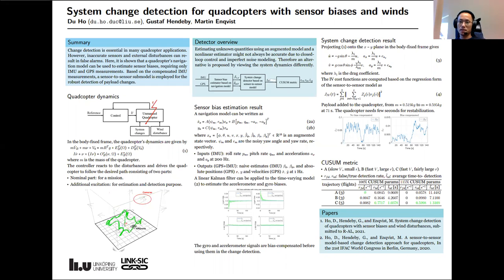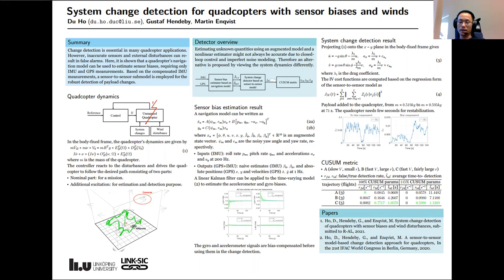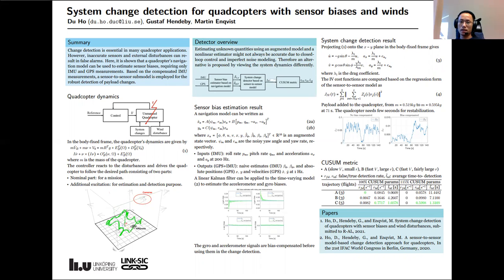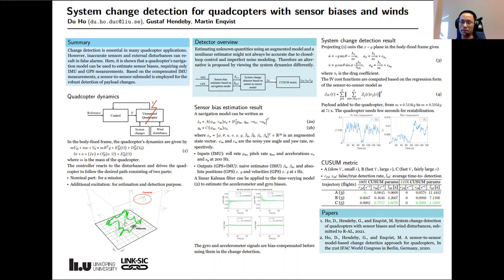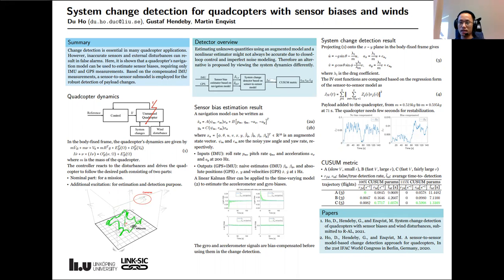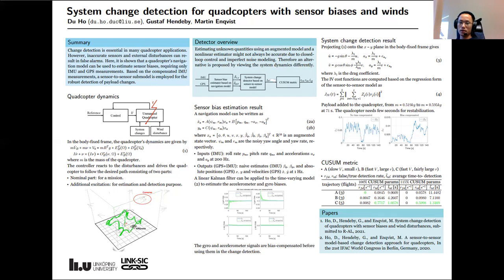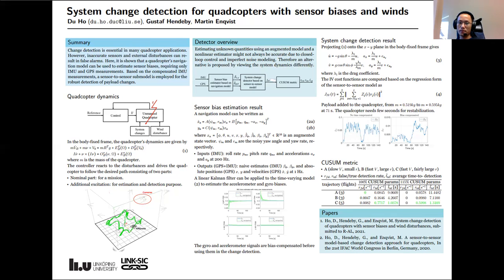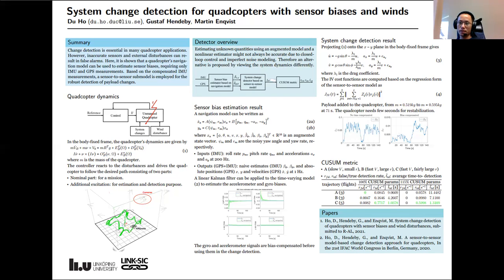System change detection for quadcopters with sensor biases and winds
Change detection is essential in many quadcopter applications.
However, inaccurate sensors and external disturbances can result in false alarms. Here, it is shown that a quadcopter’s navigation model can be used to estimate sensor biases, requiring only
IMU and GPS measurements. Based on the compensated IMU
measurements, a sensor-to-sensor submodel is employed for the
robust detection of payload changes